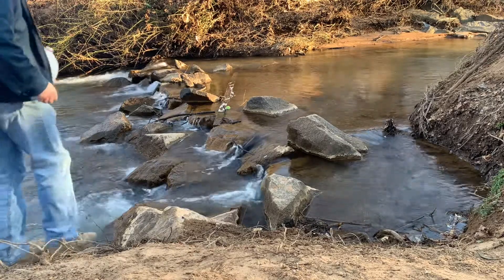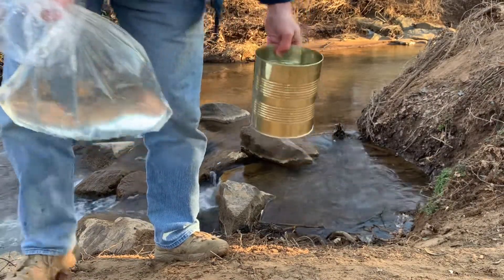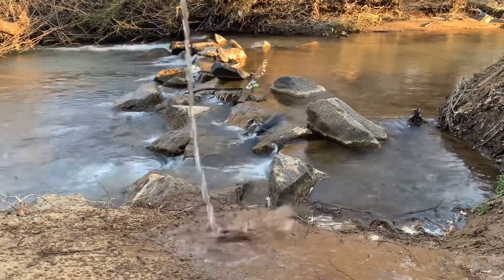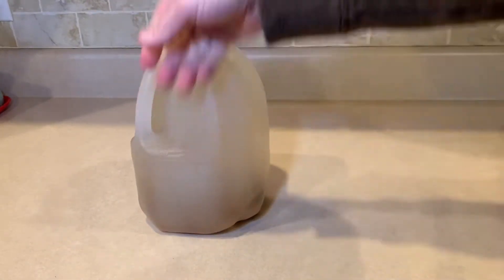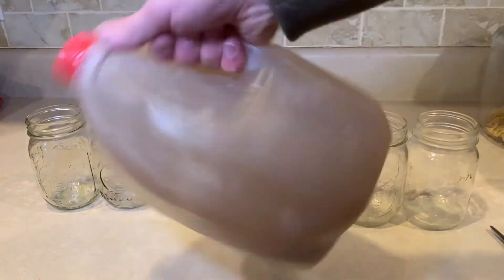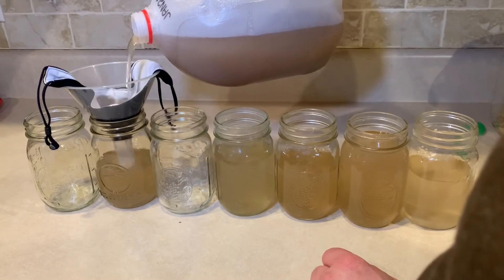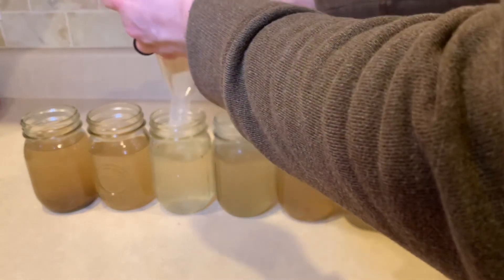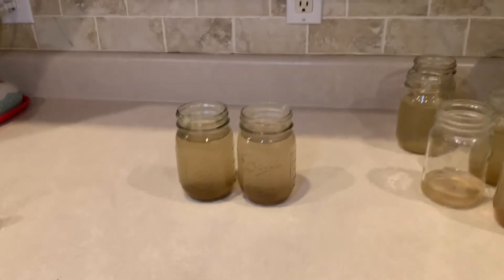How to Pre-Filter Water before Water Purification 💧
Hi diddly ho Prepperinos! There are lots of great methods for water purification, but first, you might want to make the water less murky. "Water, water, every where, Nor any drop to drink," unless you purify it first, but before you can purify water or use a water filter, it might be a good idea to pre-filter it, or take out the dirt and debris. I’ll share my experiment in finding the best method, so before filtering, boiling, adding water purification tabs or bleach, or using UV light, find out the best way to pre-filter water, which will make each of those water purification methods more effective.